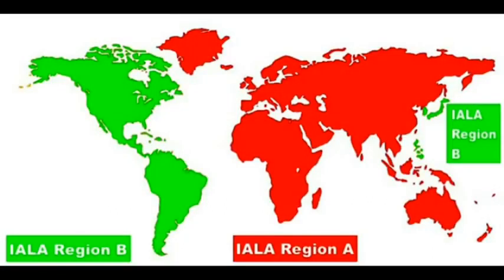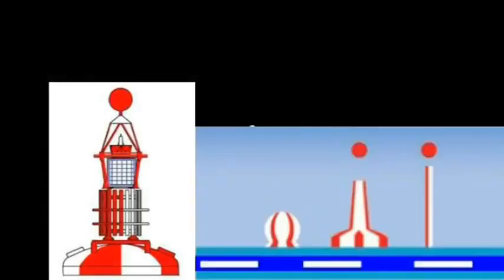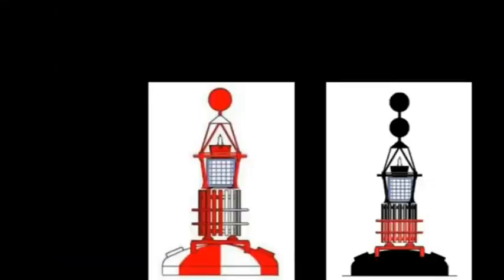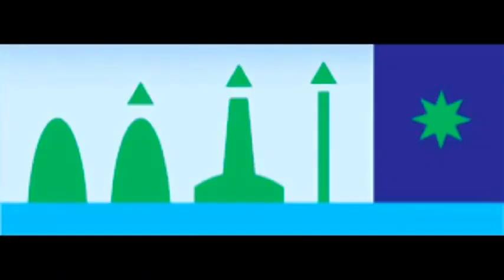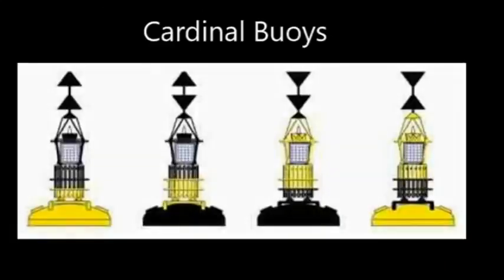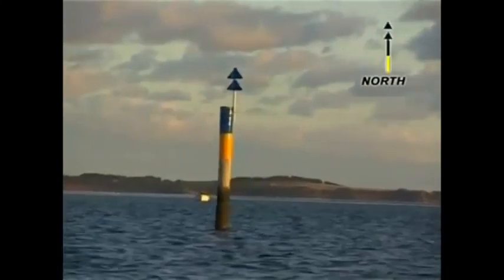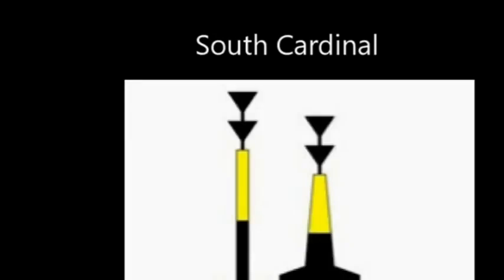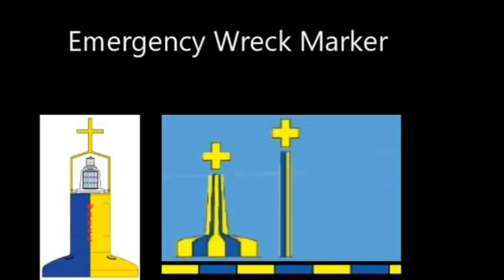Understanding Marine Buoyage simple and easy.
Understanding Marine Buoyage - full volume - simple and easy